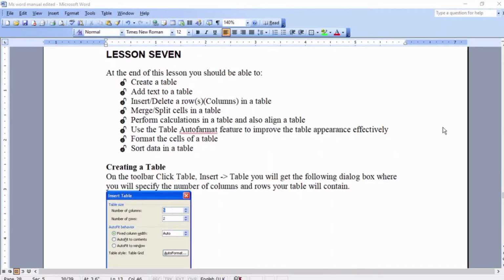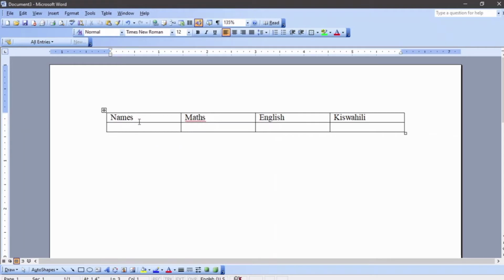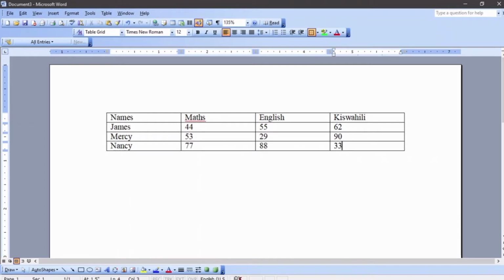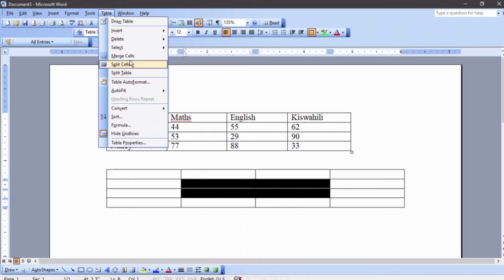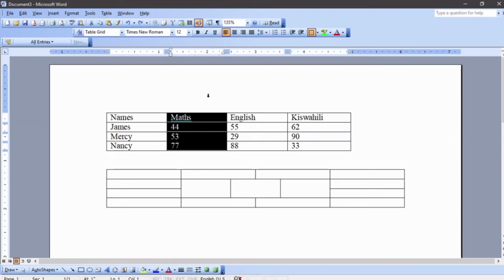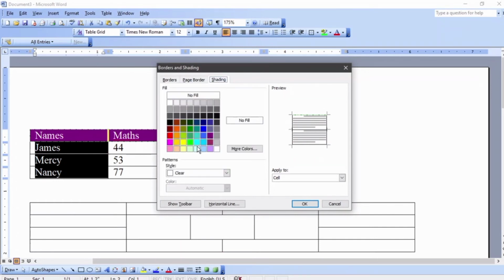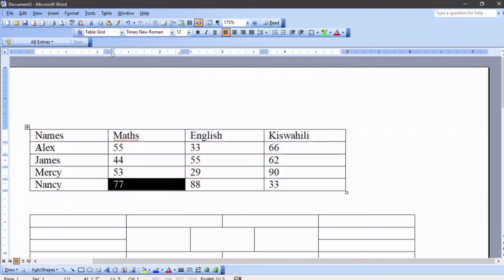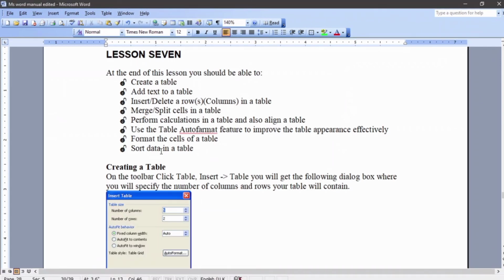Microsoft Word || Lesson Seven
In this Tutorial we will learn how to:

1. Create a table
2. Add text to a table
3. Insert/Delete a row(s) column(s) in a table
4. Merge/Split cells in a table
5. Perform calculations in a table and also align a table
6. Use the Table Autoformat feature to improve the table appearance  effectively
7. Format the cells of a table
6. Sort data in a table